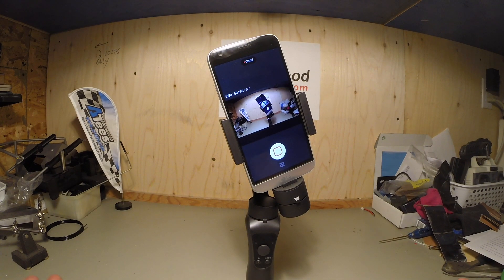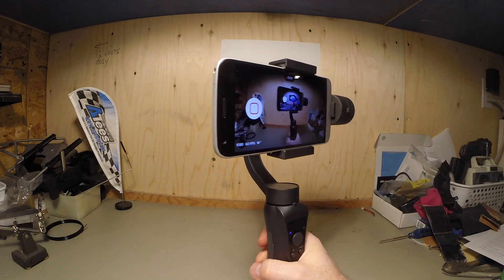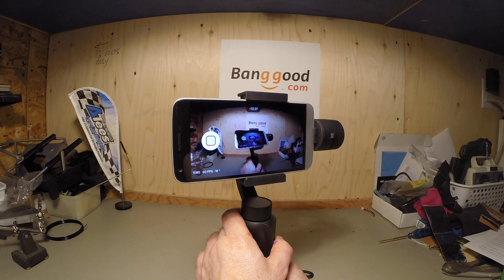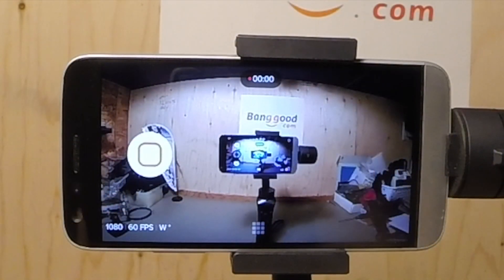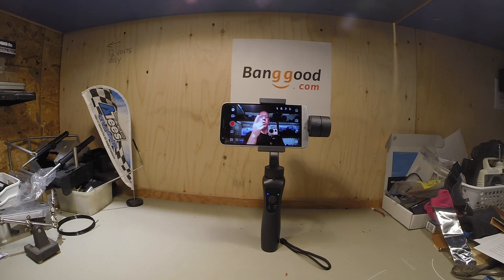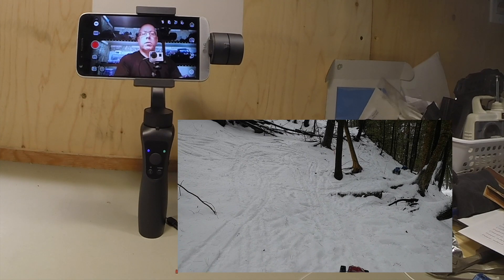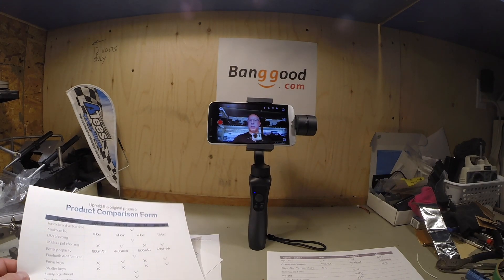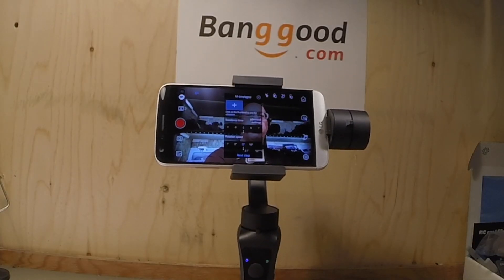Jcrobot S5 3-Axis Handheld Bluetooth Gimbal Stabilizer from Banggood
Received a cool gadget from Banggood and just had to show it off.
Now, I need to figure out the Object tracking. It would make filming RC's alone much easier.

Steph